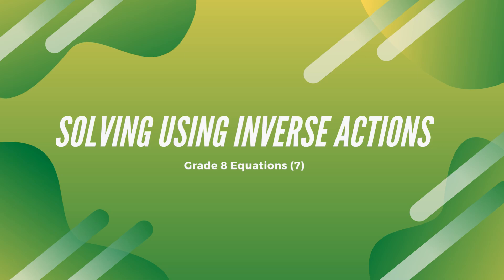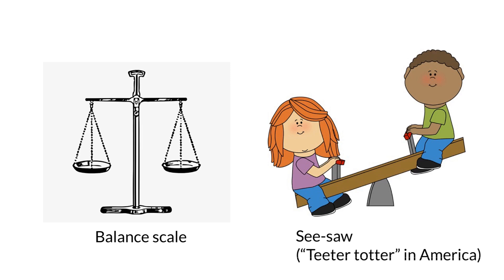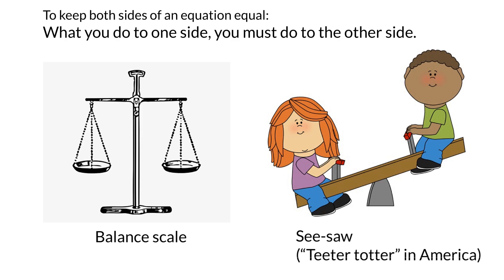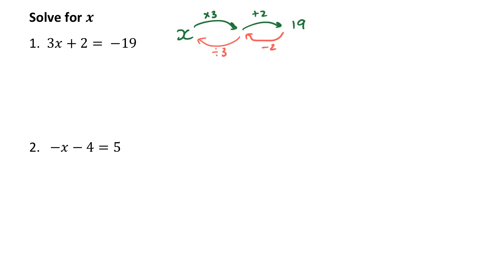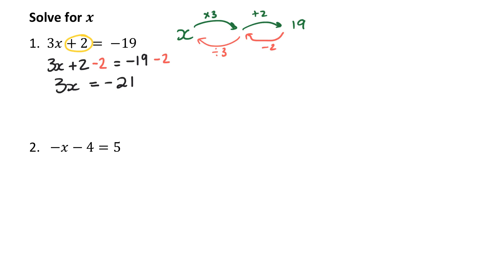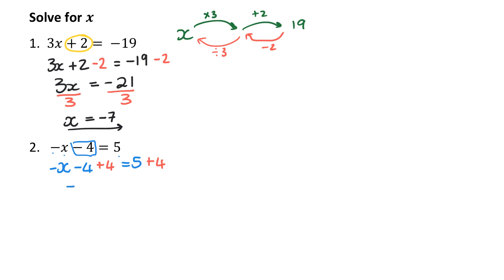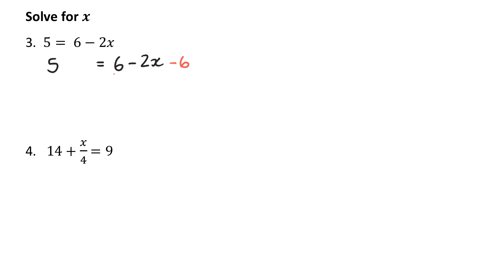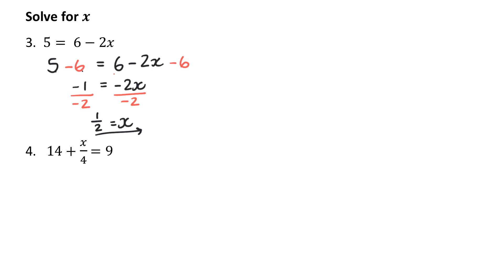Grade 8 Equations - Solving algebraically by using inverse operations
This video is part of an introduction to equations series.